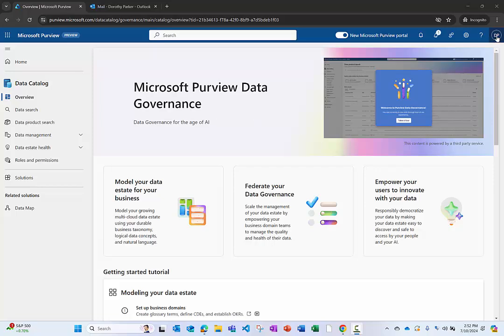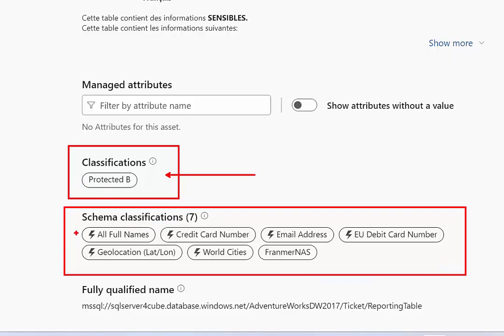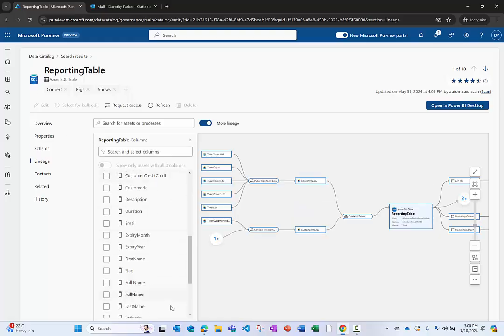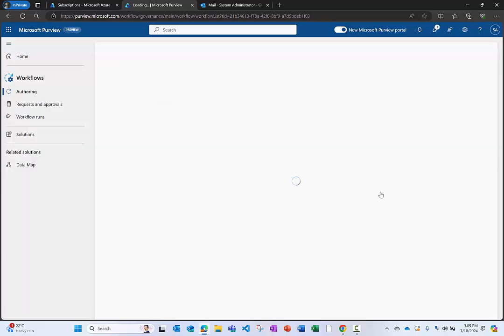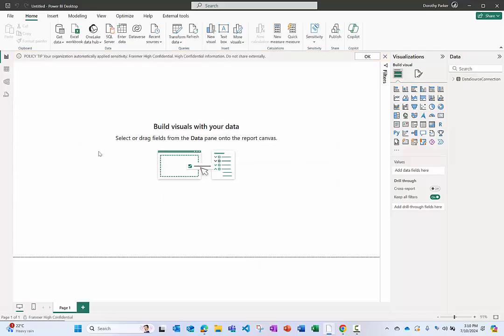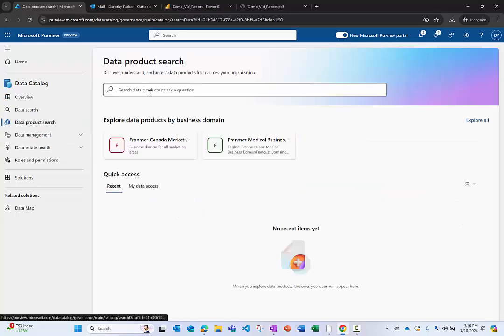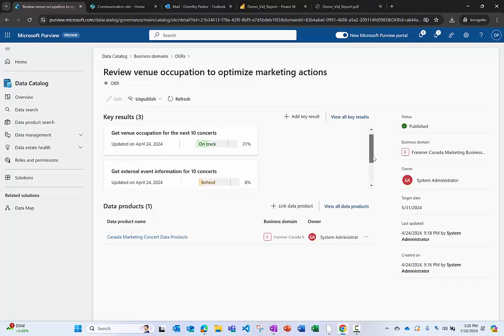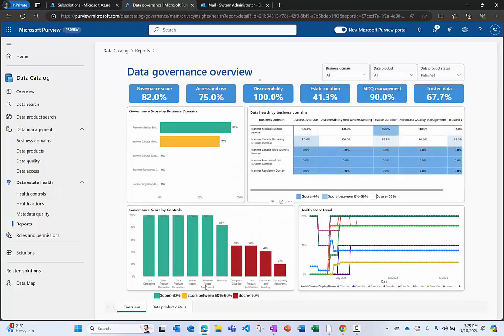900 Purview Data Catalog Unify experience global demo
This video presents Microsoft Purview Unified catalog with Information Protection and Data Loss Prevention integration